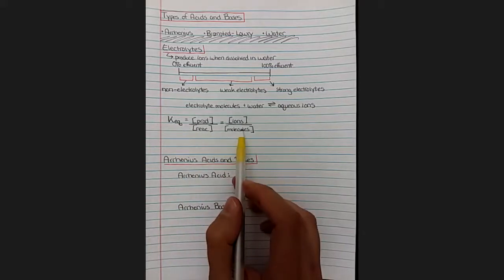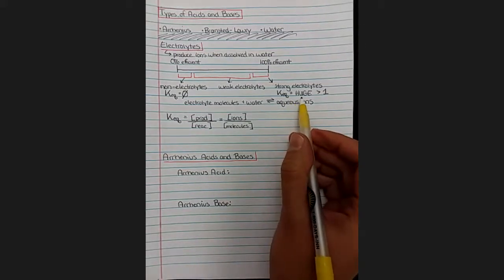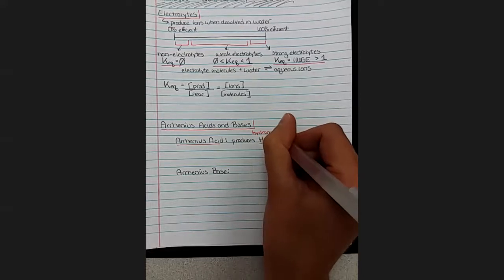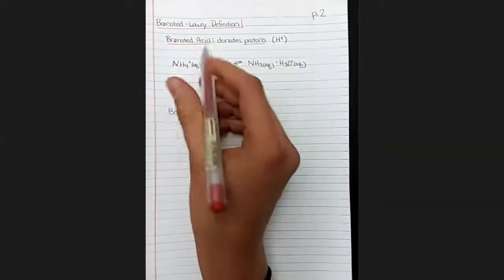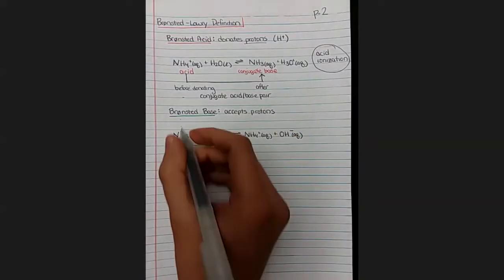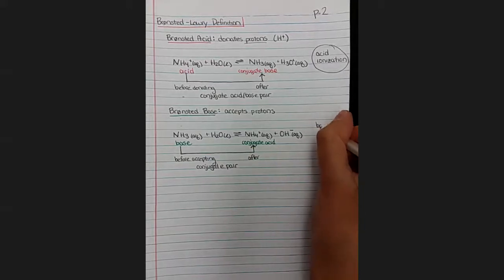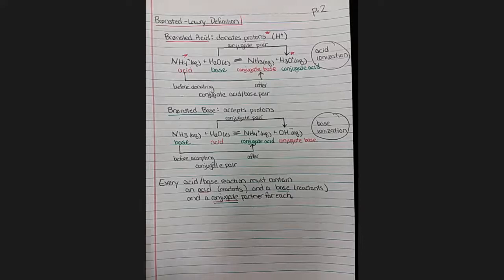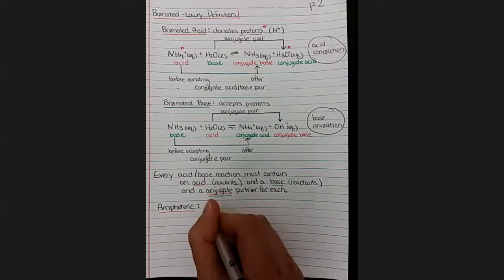Acids and Bases - 1. Arrhenius vs Bronsted-Lowry Acids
Arrhenius acids produce hydronium H3O+ ions in water, and Arrhenius bases produce hydroxide OH- ions in water. This definition works for strong acids and bases, but fails for bases like NH3, which doesn't contain OH-. Bronsted-Lowry acids donate protons H+, and Bronsted-Lowry bases accept protons H+. This definition is applicable to more compounds, including weak acids and bases.